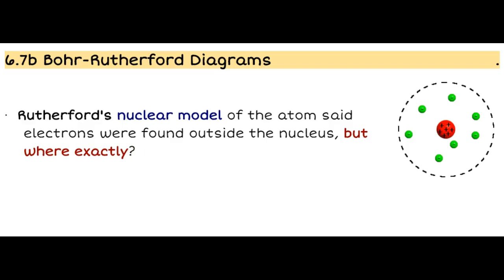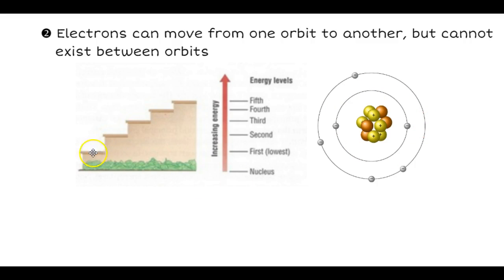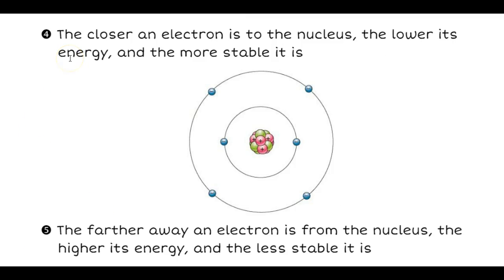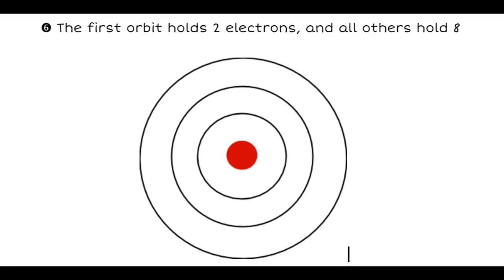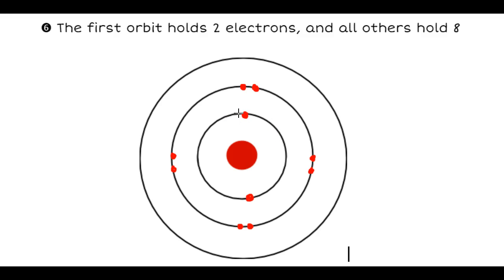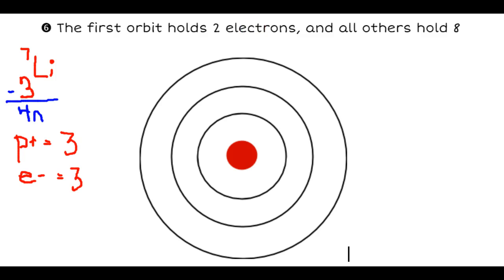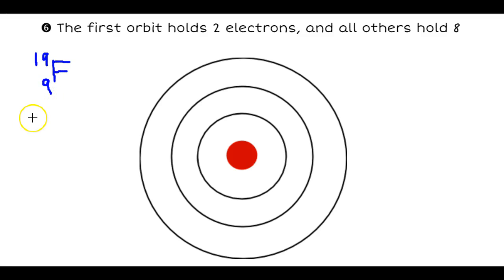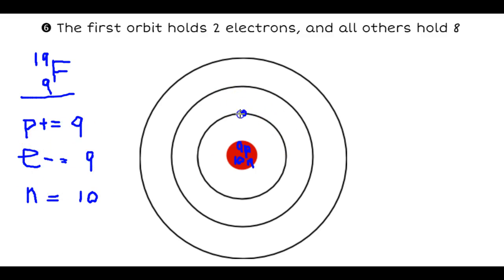How To Draw A Bohr-Rutherford Diagram